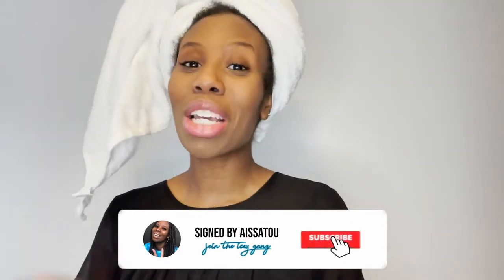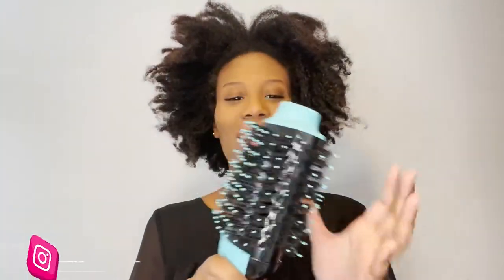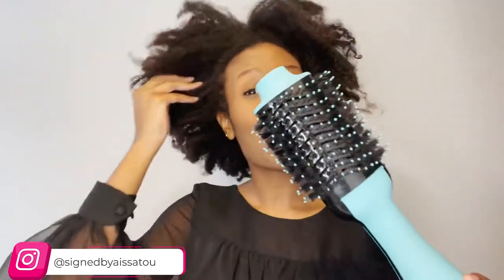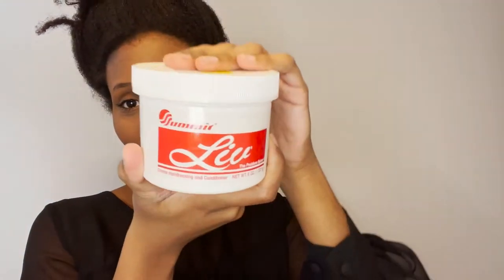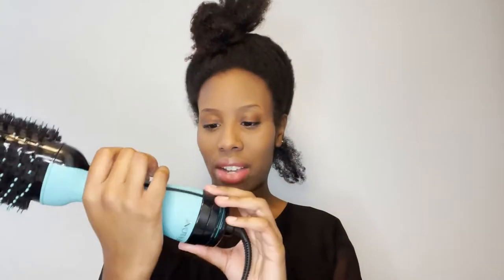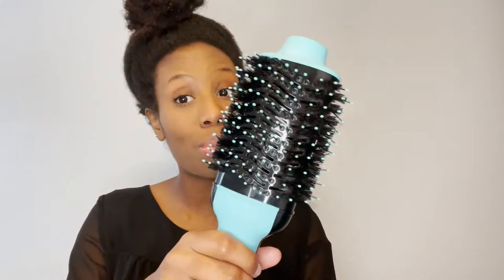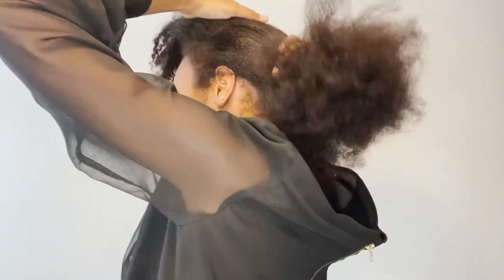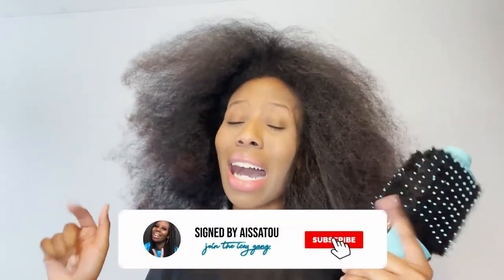REVLON ONE STEP HAIR DRYER ON 4C NATURAL HAIR | Easy Blowout Routine on 4B/4C Natural Hair?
HEY ICEY GANG! ► In today's video, we will be trying out the Revlon One-Step Hair Dryer on my 4C natural hair. We will find out if this hair dryer brush will make for an easy blowout routine on 4B/4C natural hair. What do you think - will the Revlon One-Step Hair Dryer be a cop or a drop for this 4B/4C natural hair.

❀ COME TRAVEL WITH ME TO NEW YORK DURING A PANDEMIC VLOG | Pandemic Traveling with a Baby Experience
❀ AIR JORDAN 3 LASER ORANGE + AIR FORCE 1 SAGE LOW UNBOXING | Unboxing Sneakers 2020 | For the FALL

Let's be friends on Instagram ➜ @signedbyaissatou
Watch me on TikTok ➜ @signedbyaissatou

That means I will make a commission on purchases you make by clicking on my links. This is at no extra cost to you. It's just one more way to support me and my channel :)